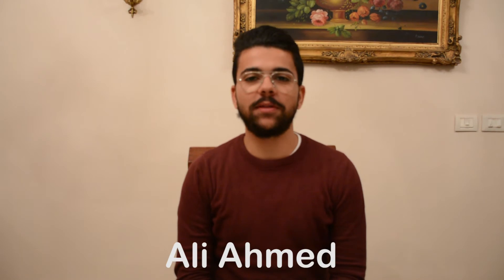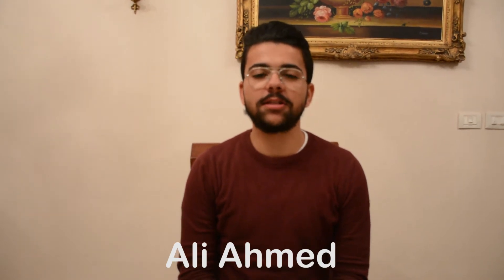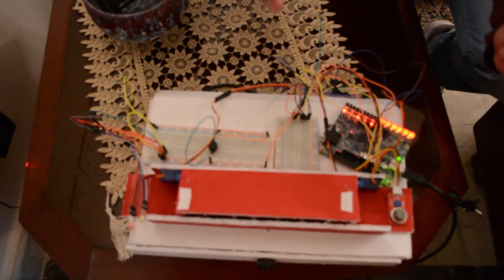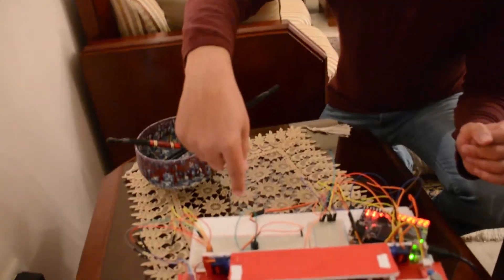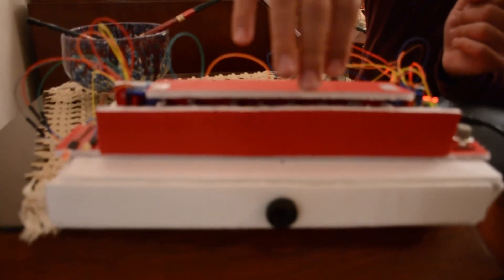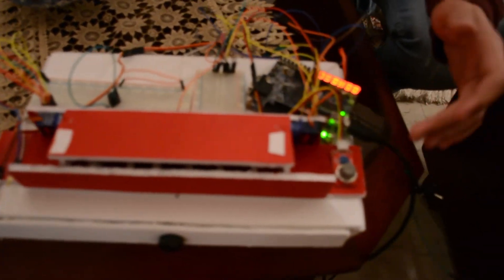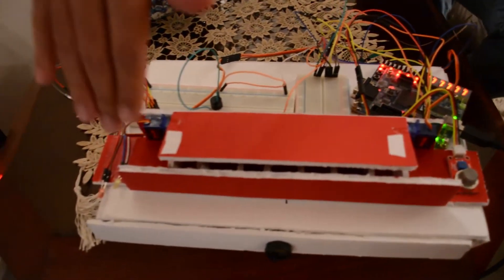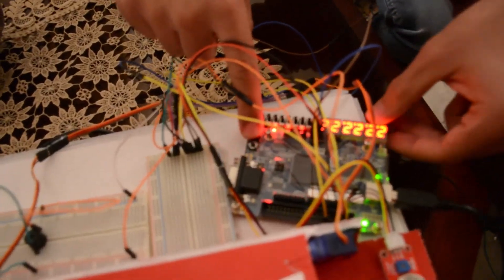The Brainy Fools - Medical Dispenser